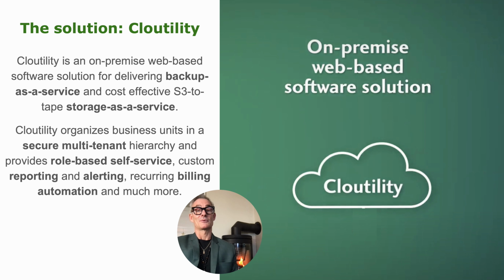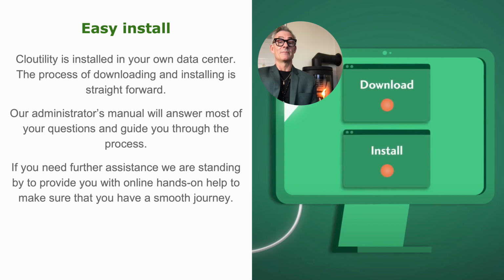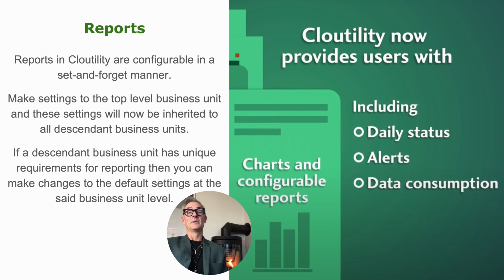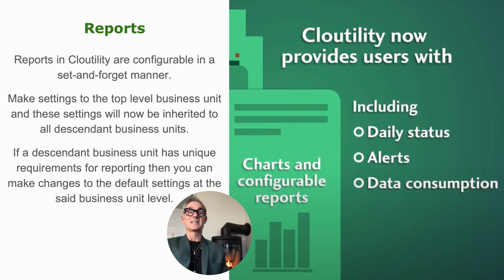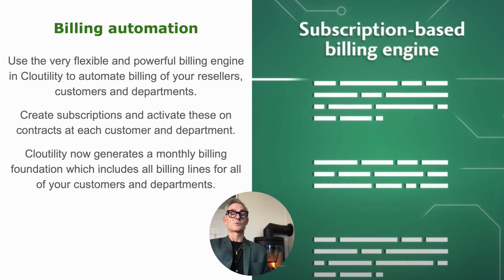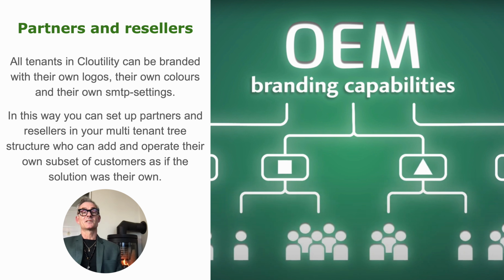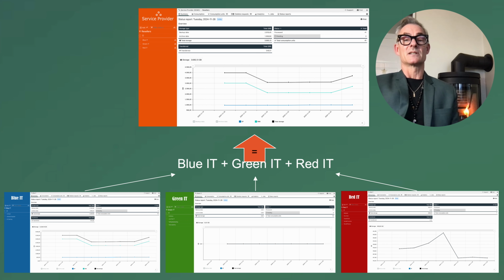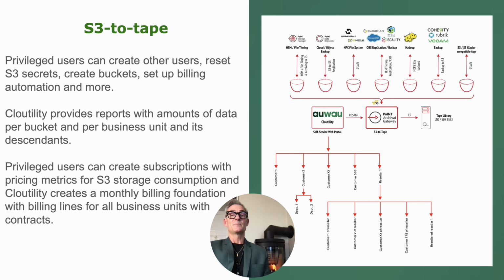Auwau company and product presentation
Our CEO, Thomas Bak, presents our company and our product, Cloutility.

# Chapters
00:00 Welcome
00:20 Auwau - the company
00:52 Cloutility - the product
01:30 Single pane of glass - supported vendors
01:57 Installing Cloutility
02:37 Plug-and-play configuration
03:08 Assigning backups and S3 buckets
03:53 Multi-tenancy
05:03 Role-based user-administration
05:52 Built-in reporting
06:44 Activation and scheduling of backups and S3 buckets
06:59 Built-in data deletion process
07:23 Subscription-based billing-automation
08:40 OEM-branding capabilities
09:29 OEM-branding example
10:12 S3-to-tape with PoINT Archival Gateway and Cloutility
10:57 REST-API for integration
11:16 Features based on collaboration with MSPs and enterprise clients
11:41 Reference clients and resellers
12:10 Thank you and contact details